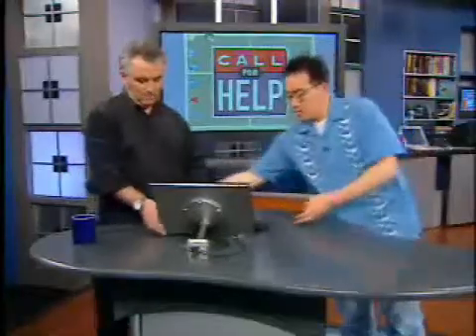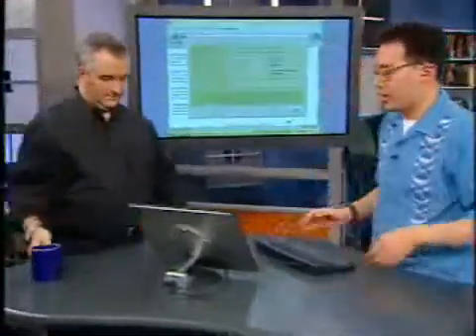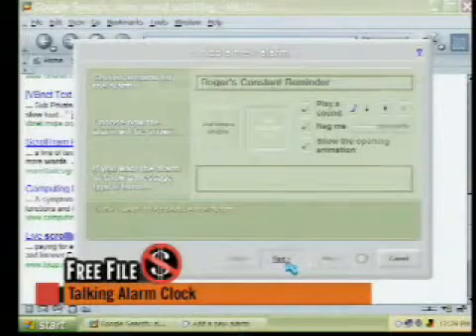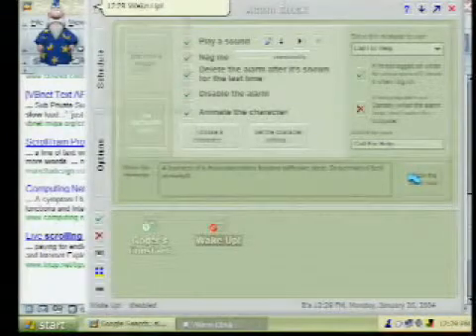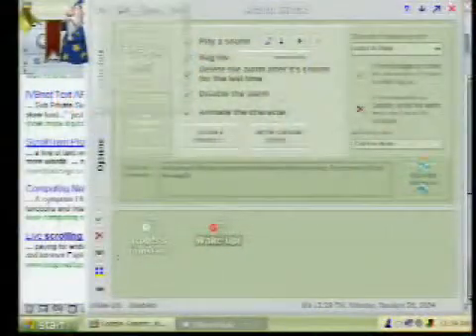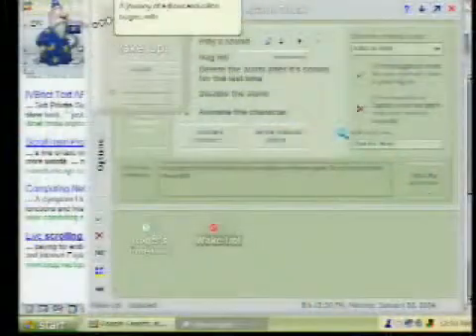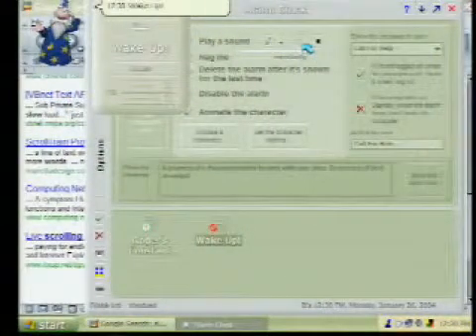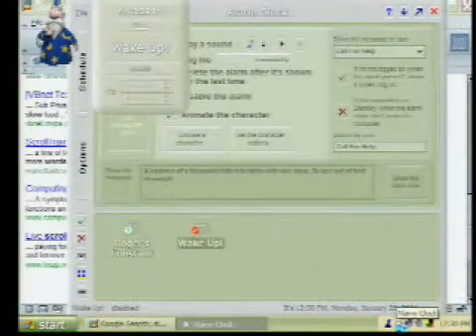Call For Help - Free File: Wake Up to your PC with Talking Alarm Clock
Learn how to use your PC as an alarm clock to start your day with this free file called Talking Alarm Clock. Originally aired January 26, 2004 on TechTV.